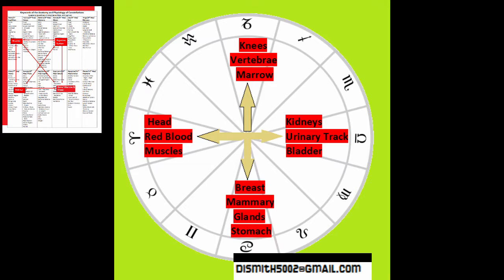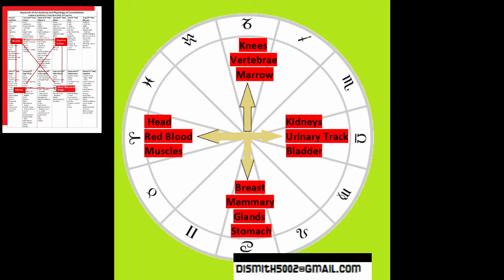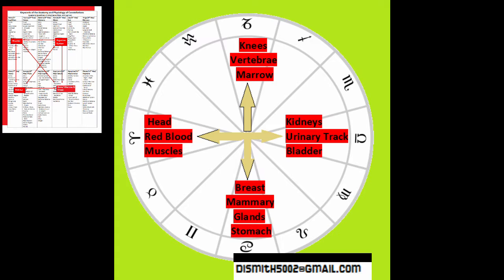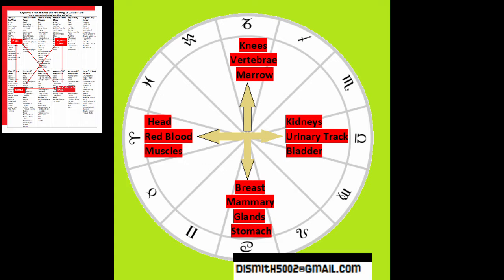Astrology - Squares and Oppositions of the Active Signs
This is a new way of looking at illness through Astrology